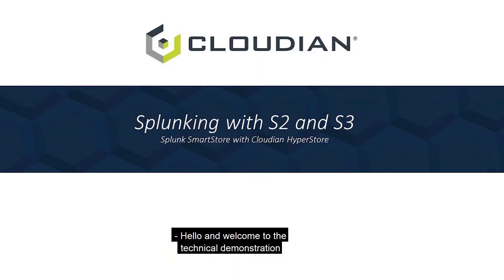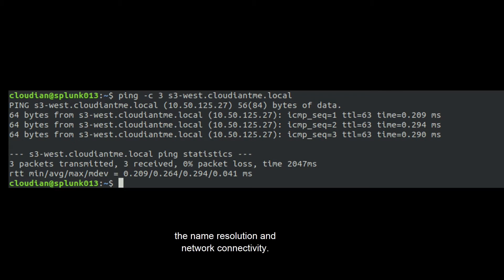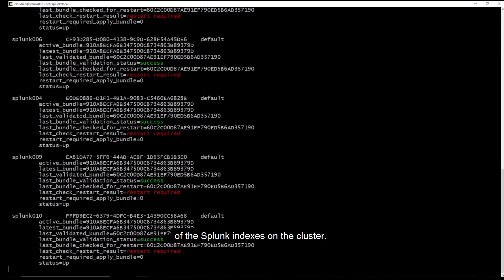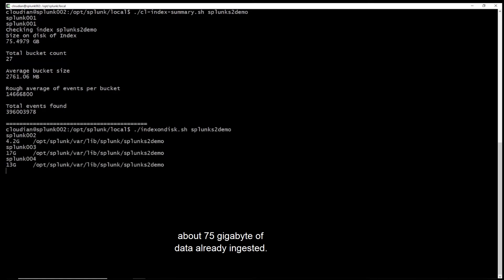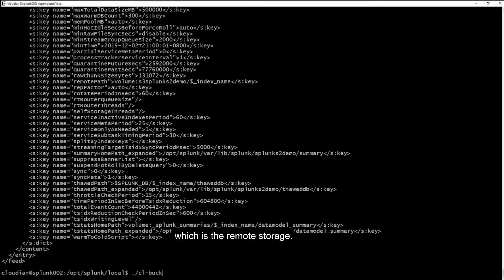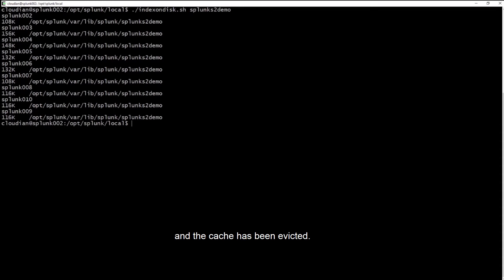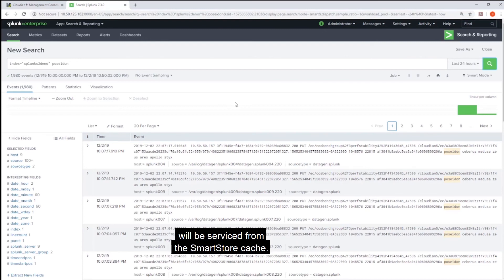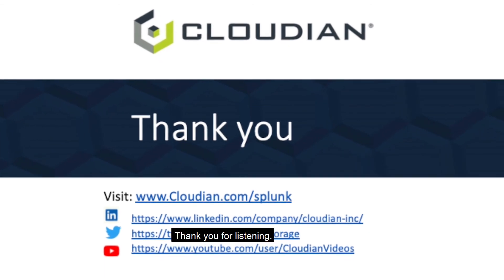TECHNICAL DEMO: Splunk SmartStore with Cloudian (with captions)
This demonstration shows a fully functional Splunk SmartStore with Cloudian HyperStore solution, starting from setup all the way to searching for data residing on remote Cloudian HyperStore.